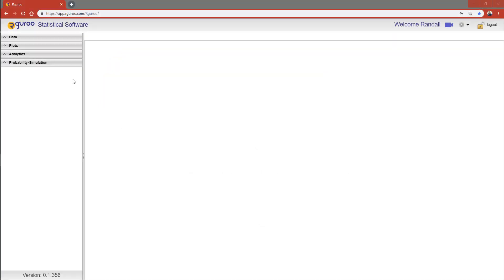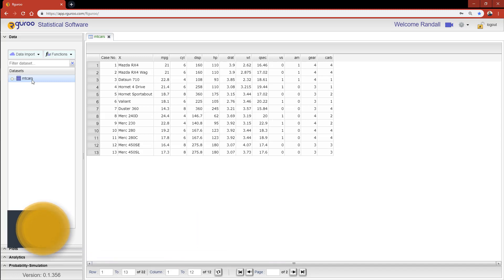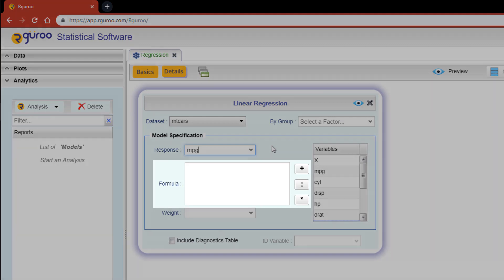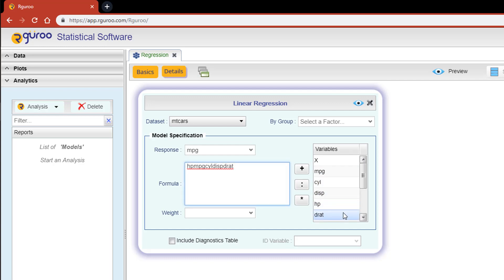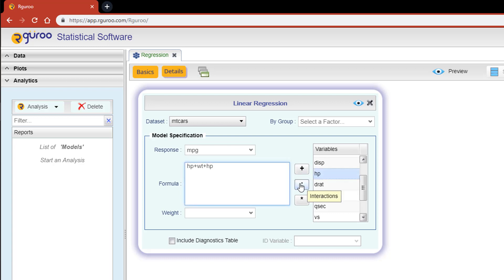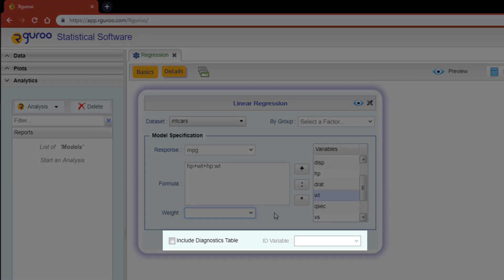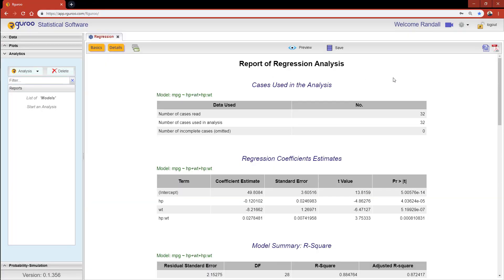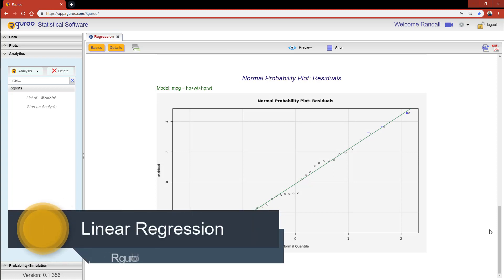Simple and Multiple Linear Regression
This video shows how to fit simple regression and multiple regression models in Rguroo.